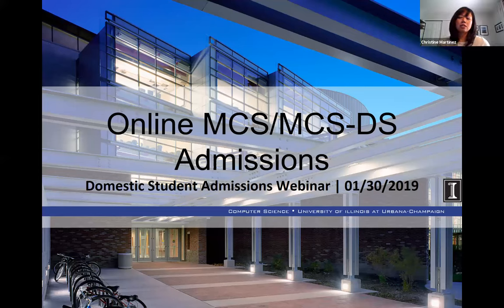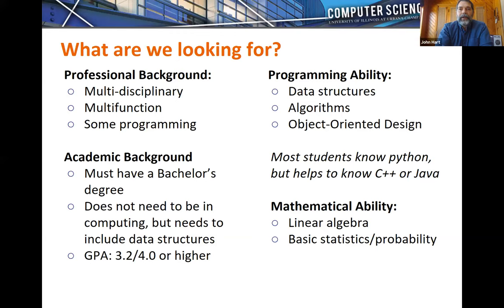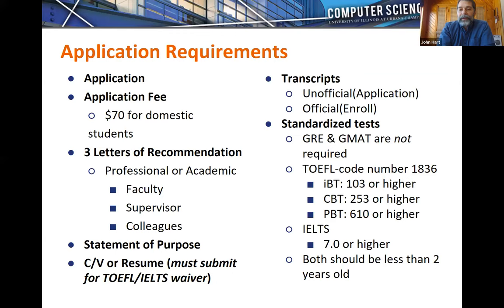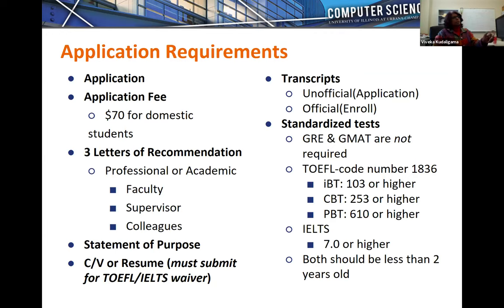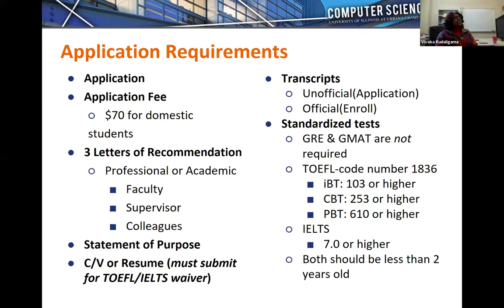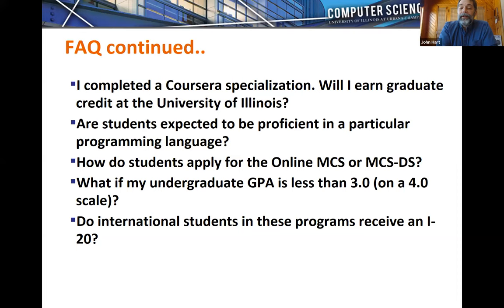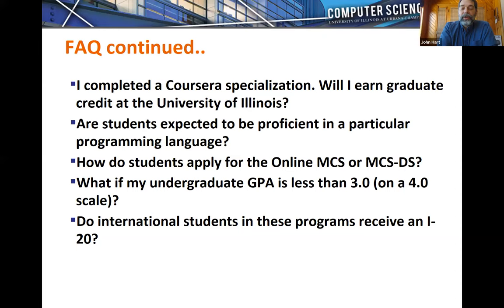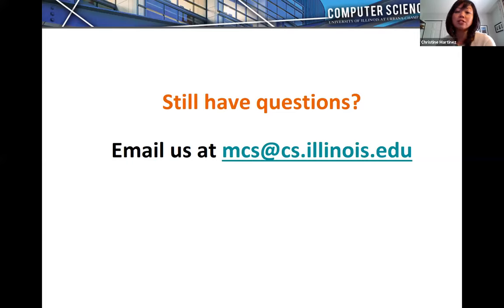Illinois Master of Computer Science (& MCS-DS) Admissions Webinar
Learn more about the University of Illinois’ Master of Computer Science (and MCS in Data Science) on Coursera:

Illinois’ graduate Computer Science program is ranked #5 in the U.S. Learn more about the MCS & MCS-DS, a flexible master's degree from the University of Illinois at Urbana-Champaign. Hear from Program Director John Hart about admissions requirements and how the program is helping learners harness data and transform their careers.

This webinar aired on January 30, 2019